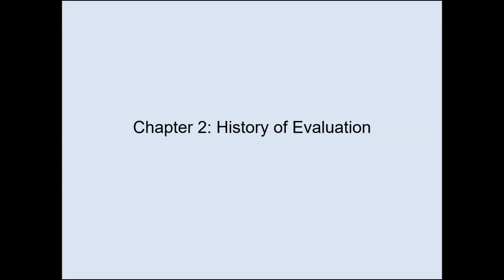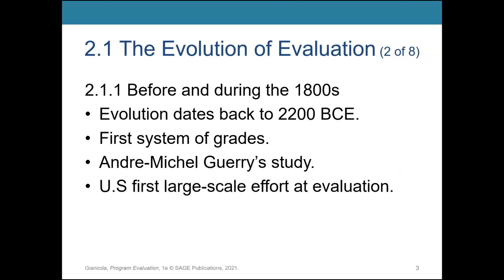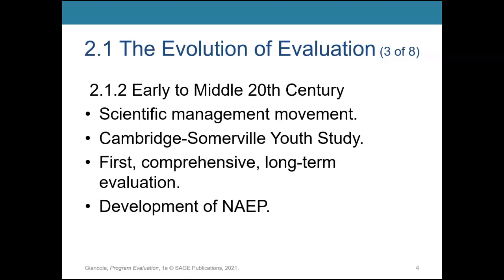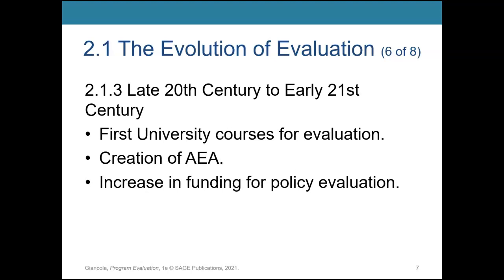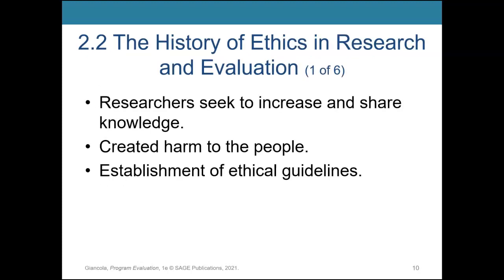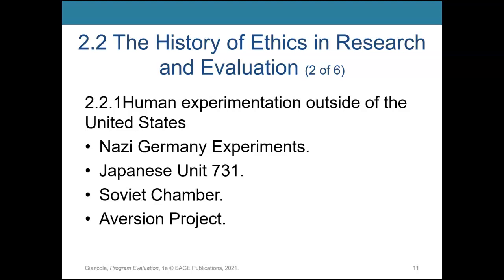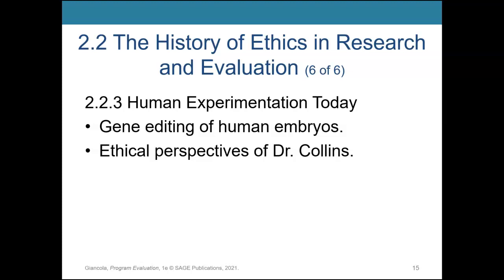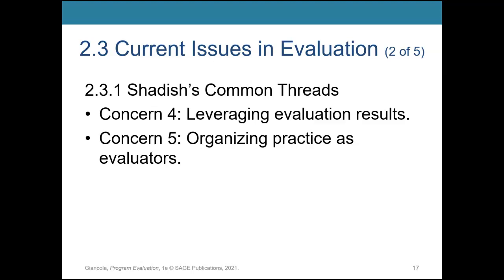Giancola Ch 2- History of Evaluation